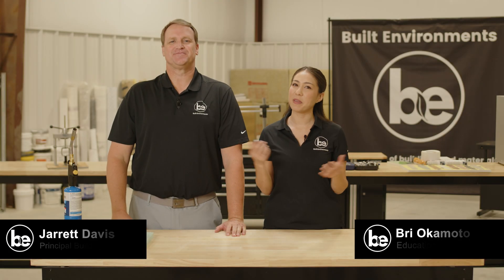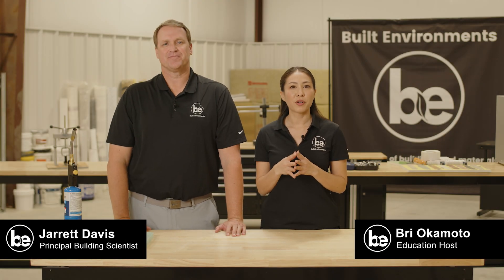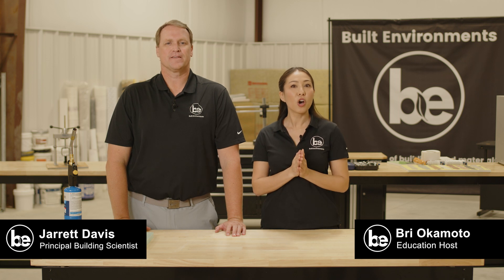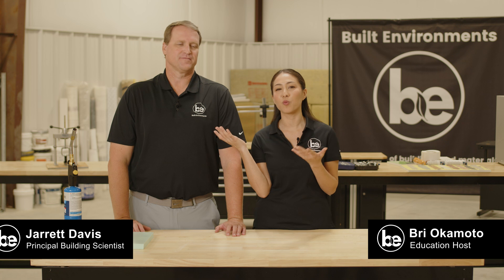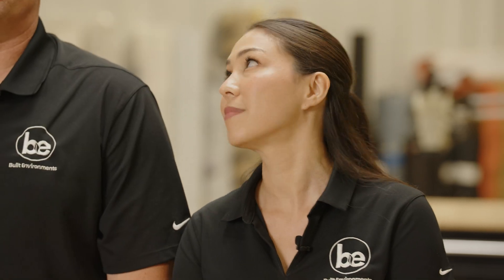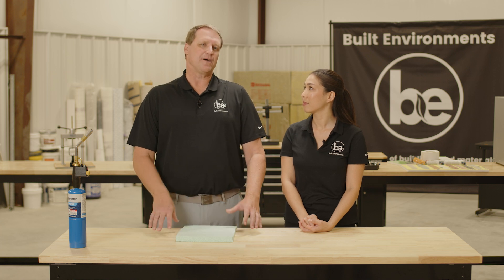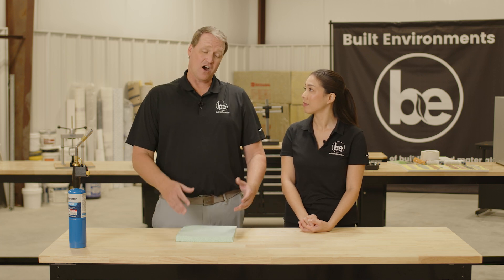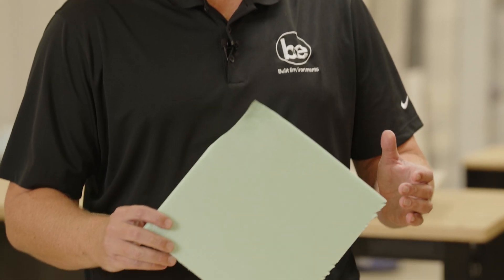How flammable building insulation can be - Demo with Built Environments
This week Jarrett shows Bri how flammable building insulations like XPS can be, and discusses chapter 26 of the IBC.

We will be answering questions on this next week here on our page!